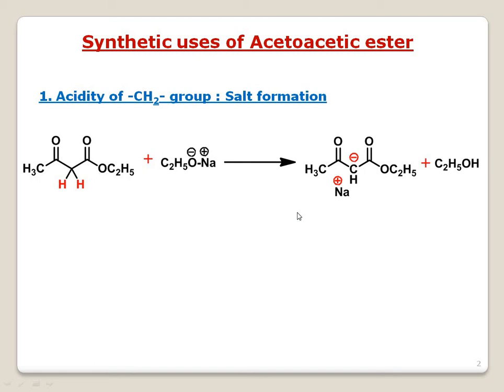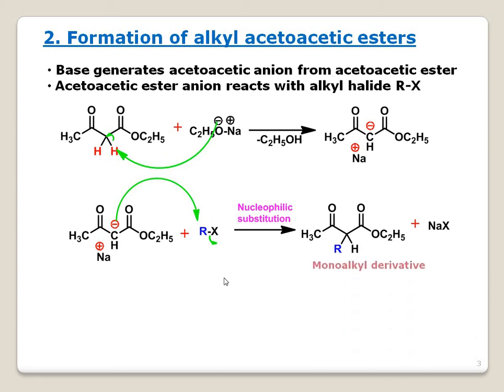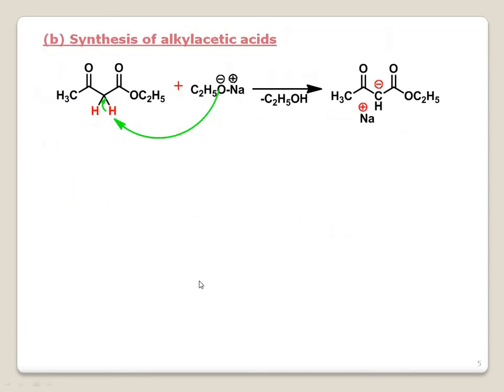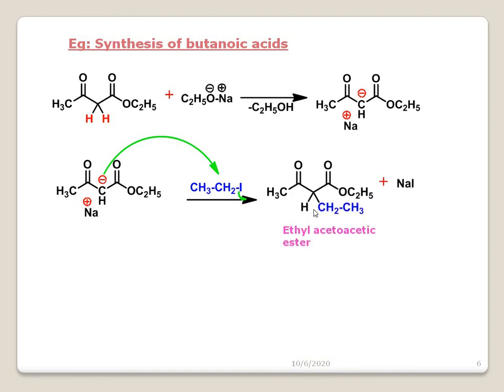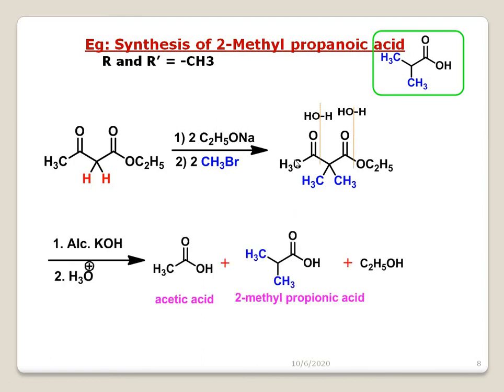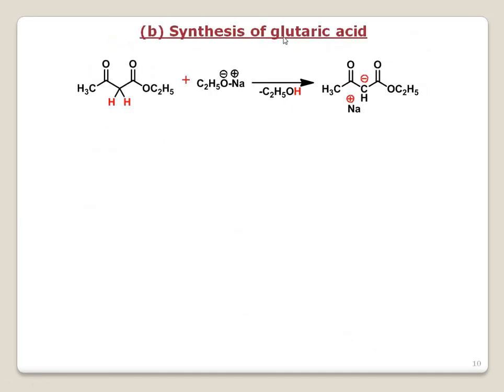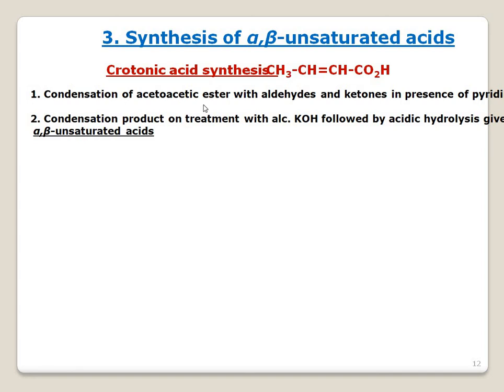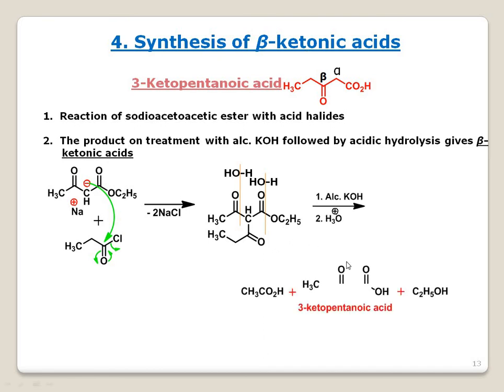Active methylene compounds-Part II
Synthetic applications of acetoacetic ester